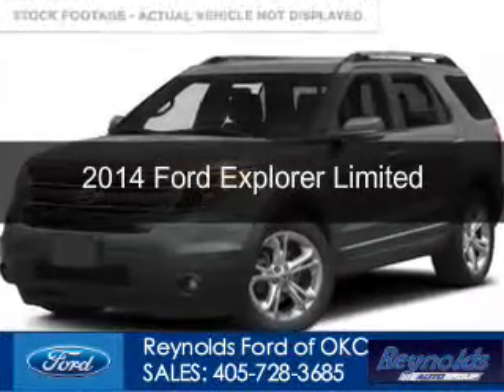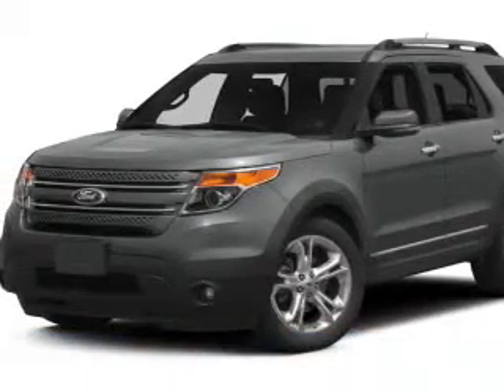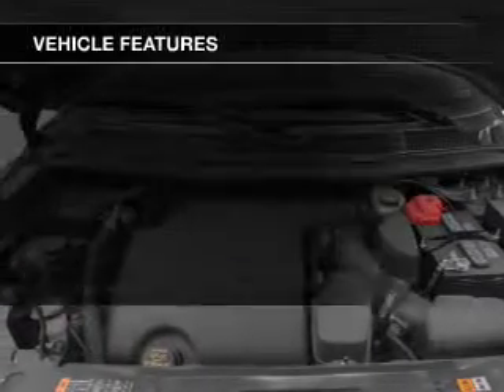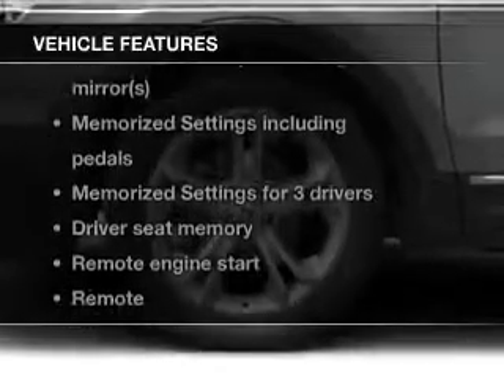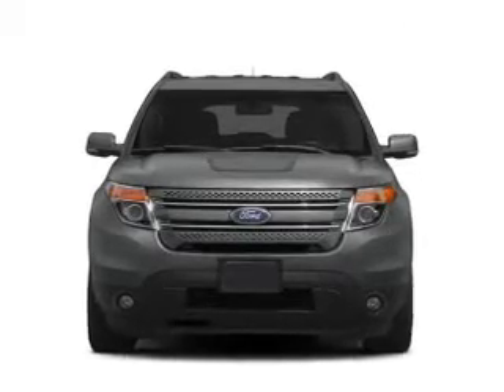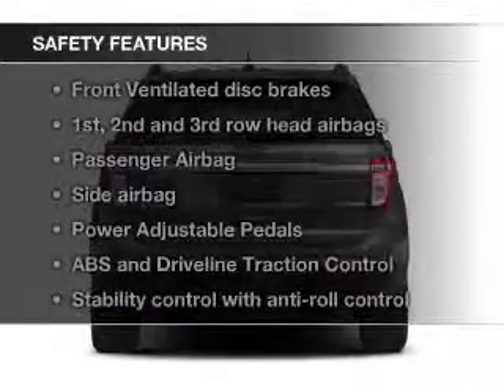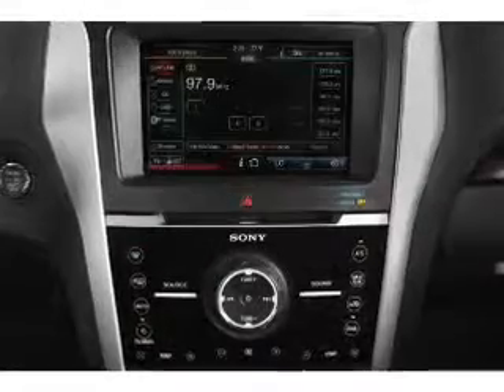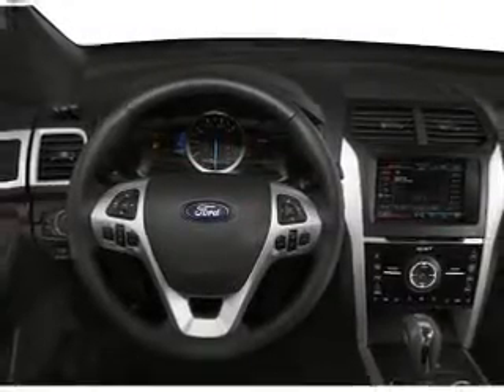2014 Ford Explorer - Oklahoma City OK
Phone:
Year: 2014
Make: Ford
Model: Explorer
Trim: Limited
Engine: 3.5 liter 6 cylinder 24 valve
Transmission: 6-Speed Automatic
Color: Sterling Gray Metallic
Mileage: 0
Address:
7320 NW Expressway